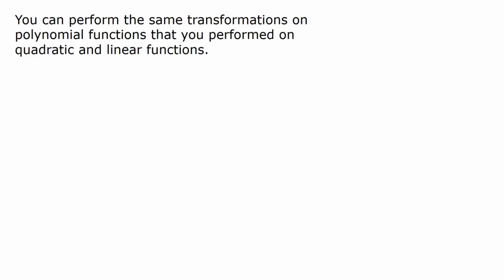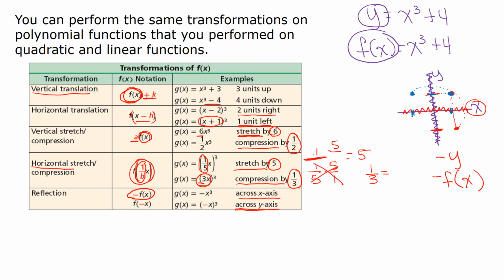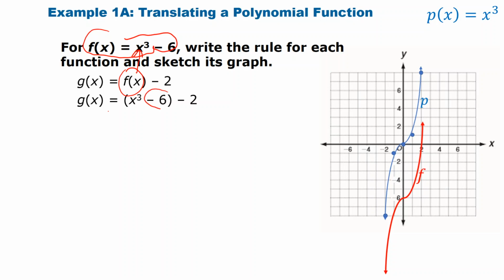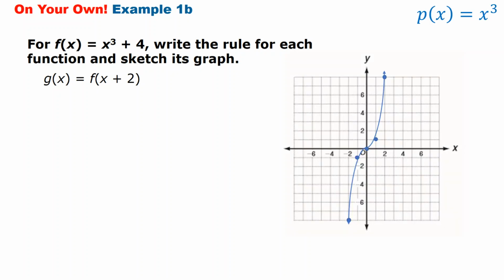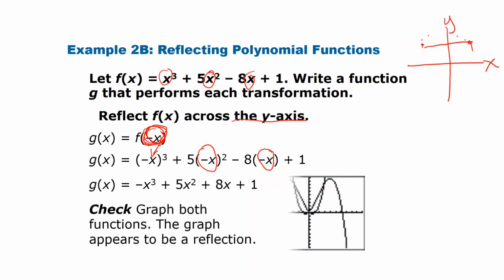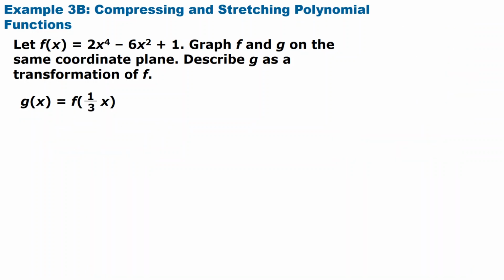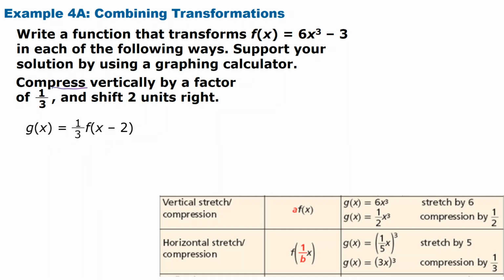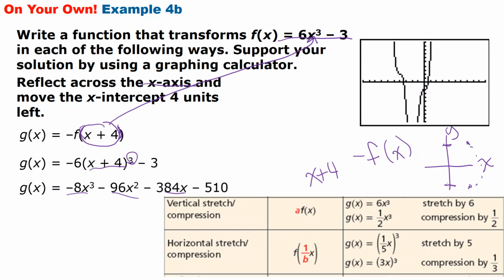6-8 Transforming Polynomial Functions